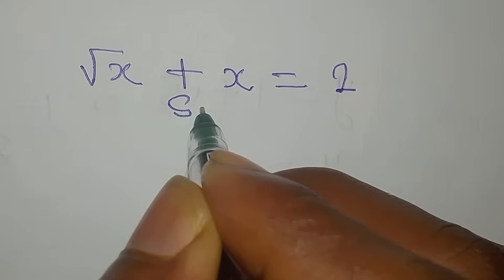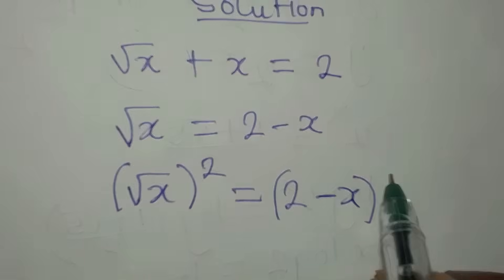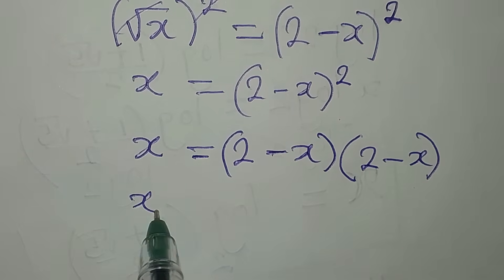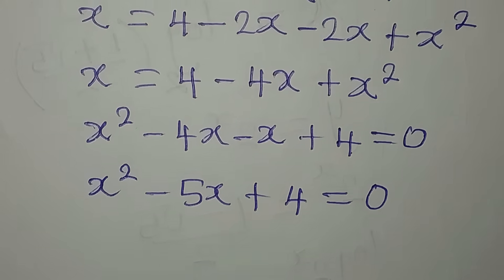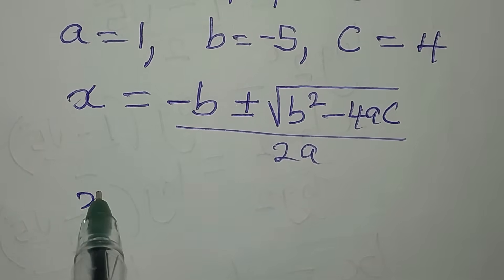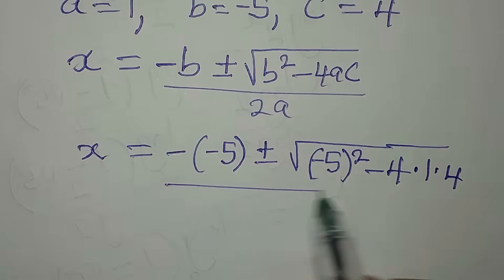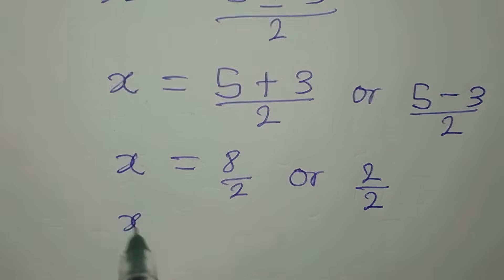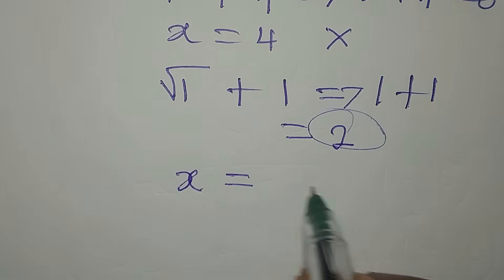Japanese | Can you solve this? | Olympiad Mathematics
This is beautifully and specifically solved with you in mind